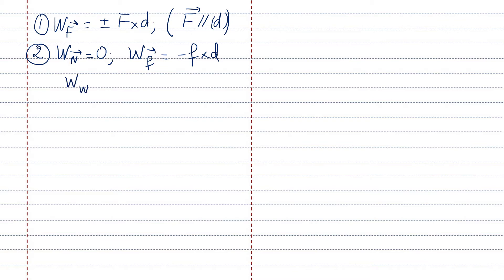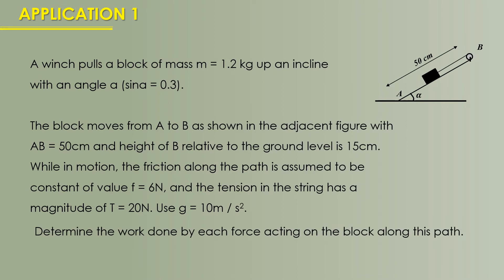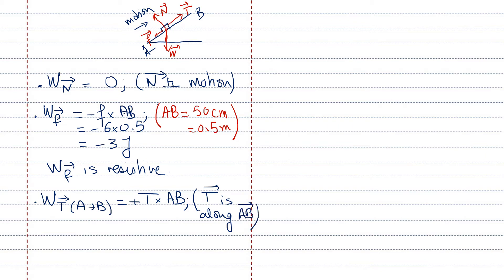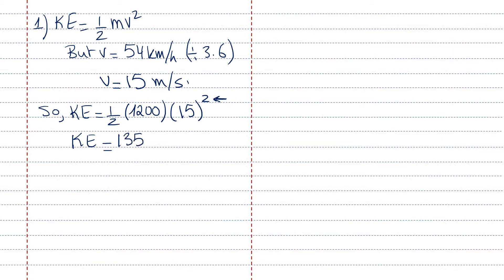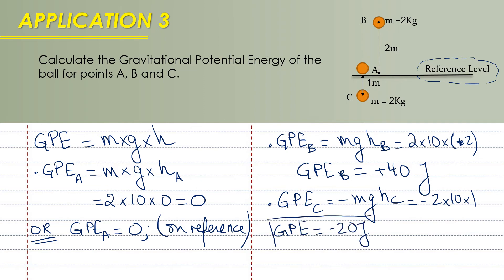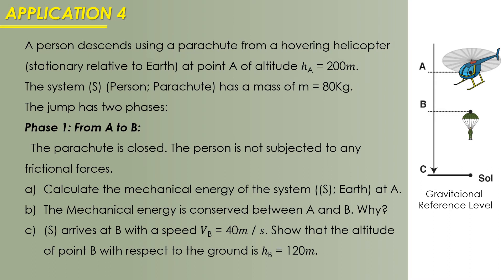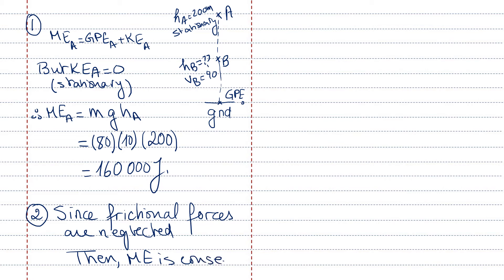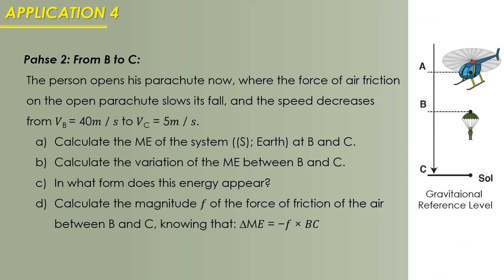SE CH1 Work and Energy P4 4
Solutions of the chapter applications.